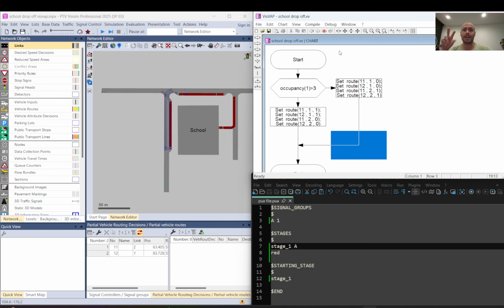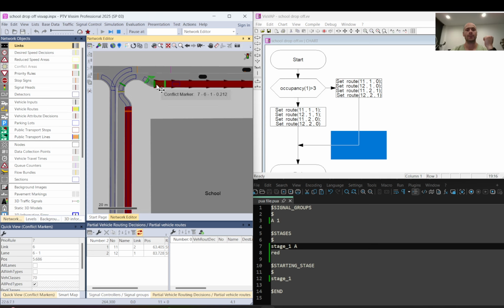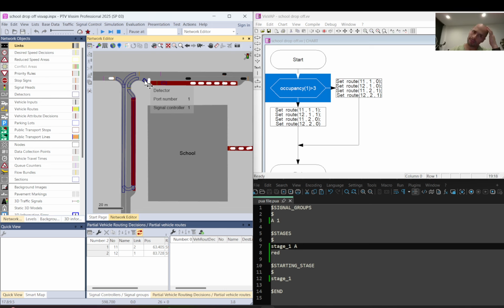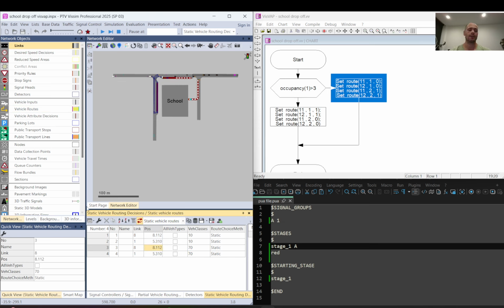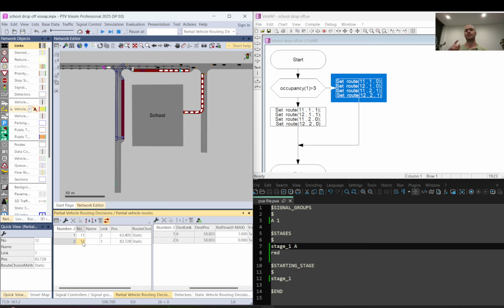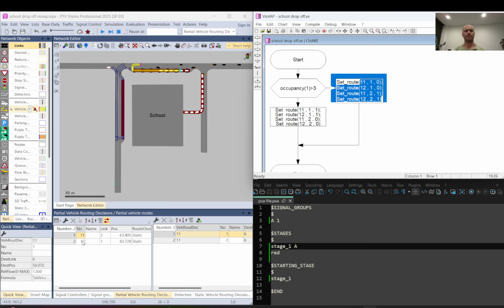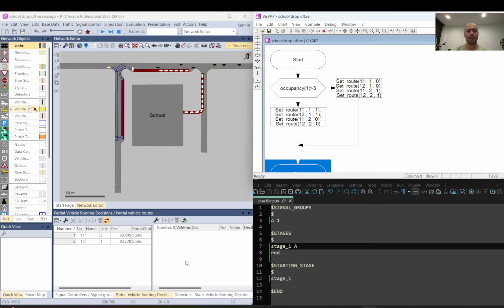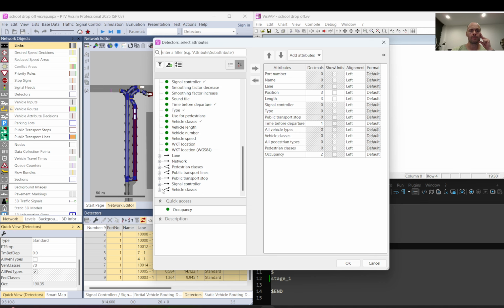Vissim Tutorial - School drop off with Visvap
This video shows how to code a school drop off where drop off / pick up vehicles are separated from general traffic into shoulder lanes where they need to queue and wait. Their route depends on the queue length, so I use formula based routing to dynamically control their routes.